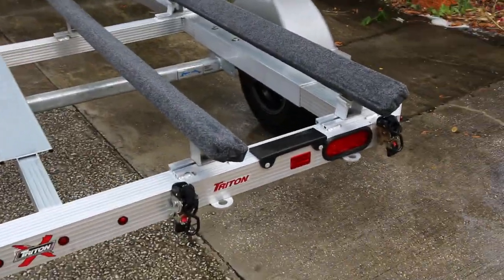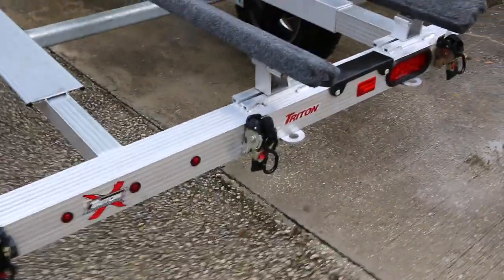What To Look For When Buying A Used Jet Ski Trailer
Looking to buy a used jet ski trailer? This has been my experience with an upgraded Triton Elite two ski model, and the accessories and features I liked the most after using it for the last 3 years.